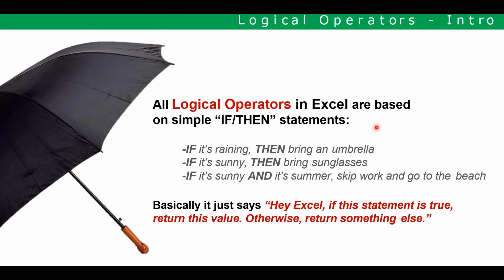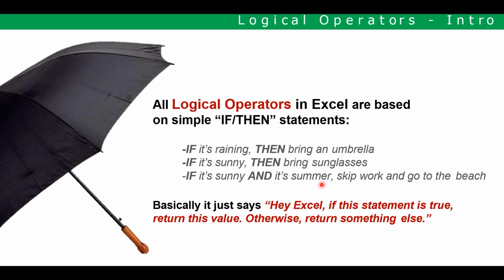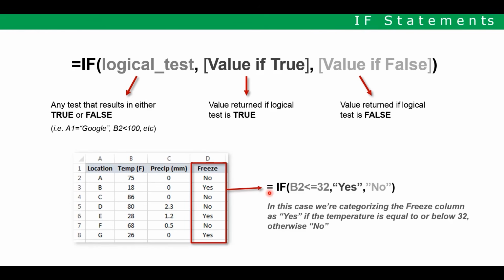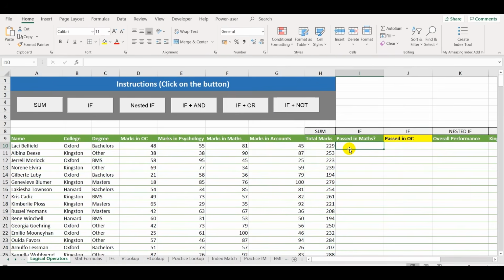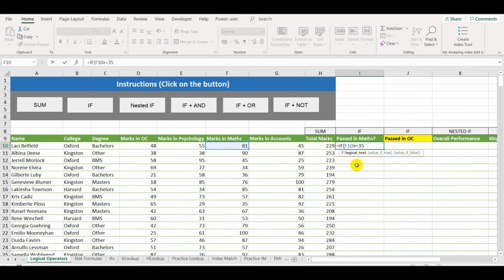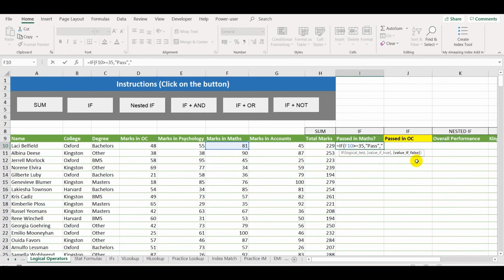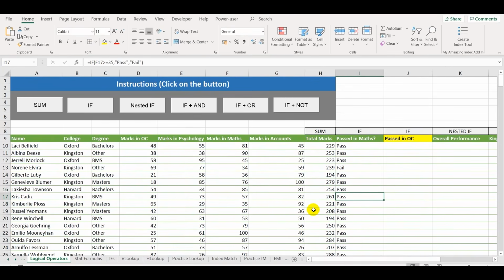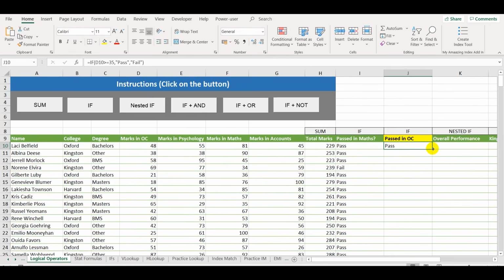IF Formula in Excel Explained | Jatan Shah Tutorial & Review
In this video, Jatan Shah explains the IF formula in Microsoft Excel with simple, practical examples.

The IF function is one of the most powerful and commonly used formulas in Excel. It helps you test conditions, return values, and make your spreadsheets smarter. This tutorial breaks down the IF formula step by step so even beginners can understand it.

What you’ll learn in this video:
- Syntax of the IF formula in Excel
- How to write a simple IF formula
- Real-world examples of IF function (pass/fail, sales targets, bonuses)
- Common mistakes to avoid when using IF
- A quick review of Jatan Shah’s teaching style

👉 If you’re searching for “Jatan Shah review” or wondering *“Is Jatan Shah legit?”, this video doubles as a tutorial AND a review of how Jatan Shah teaches. You’ll see why thousands of students trust his Excel and Power BI workshops for clear, hands-on learning.